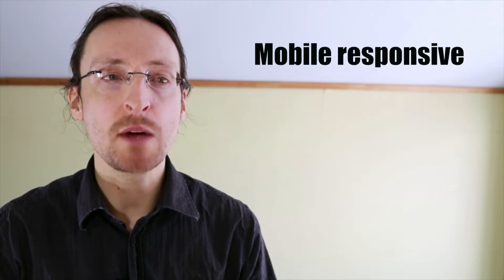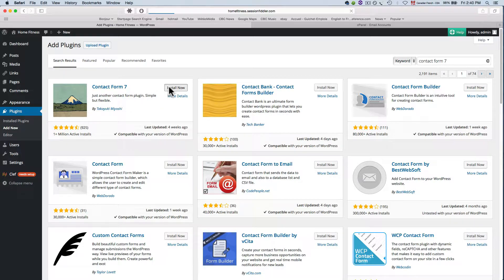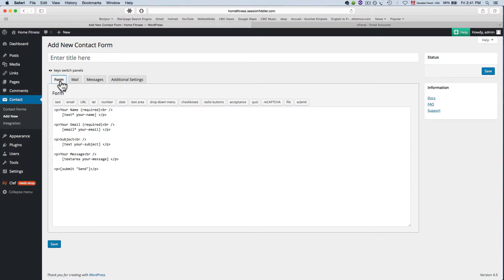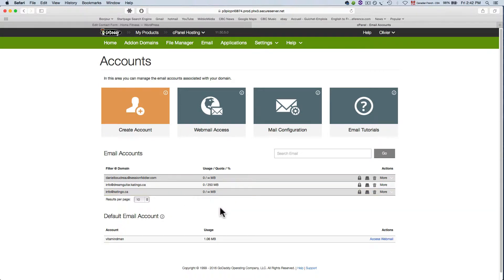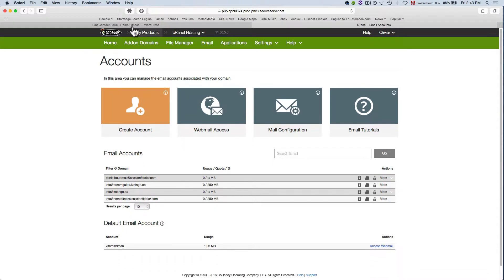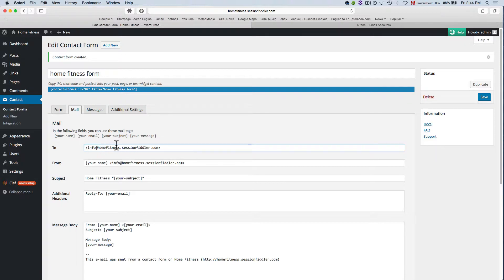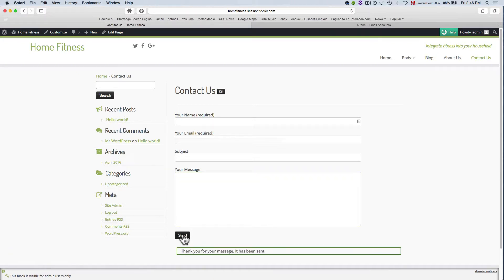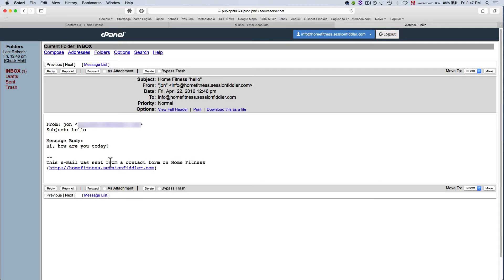Create a contact form in WordPress